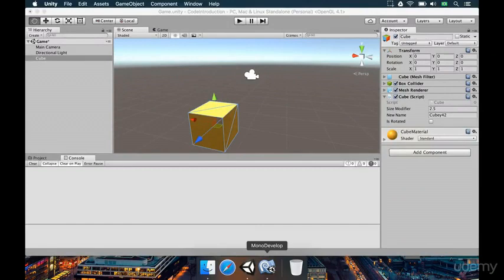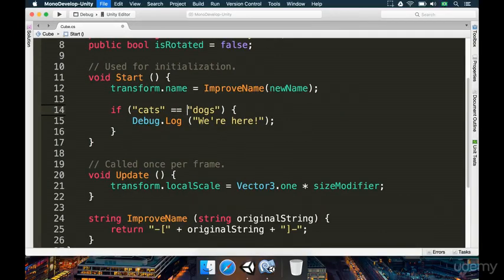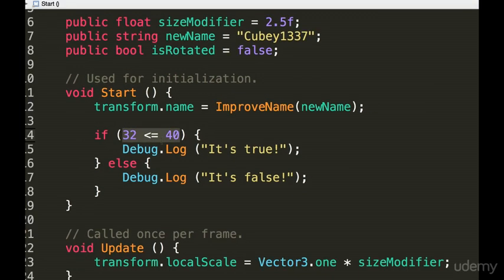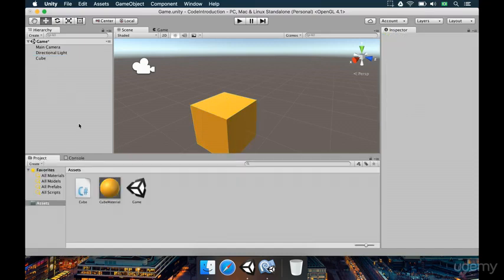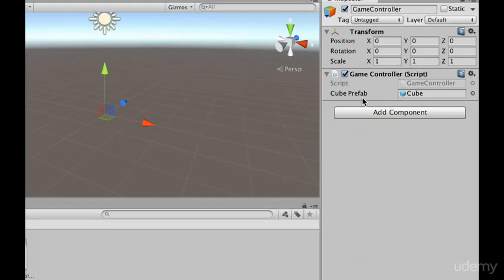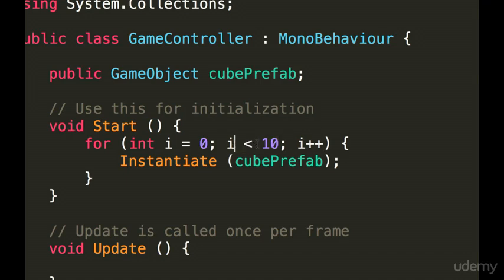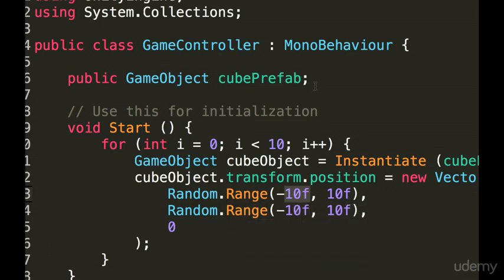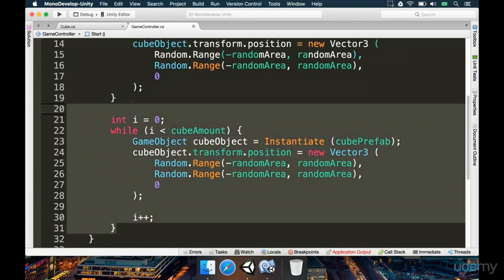Build 30 Mini 3D Virtual Reality Games: Unity® From Scratch : Coding in Unity - Part 2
Build 30 Mini 3D Virtual Reality Games: Unity® From Scratch
Learn everything you need to know to make your own mini virtual reality games for mobile!